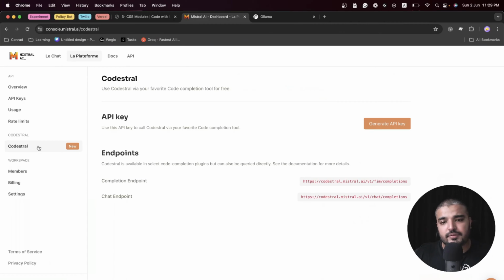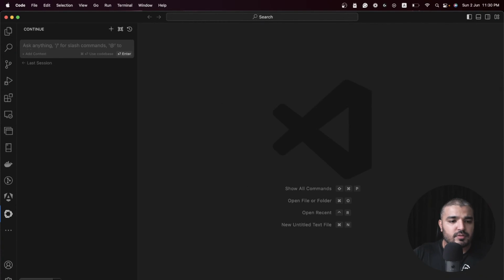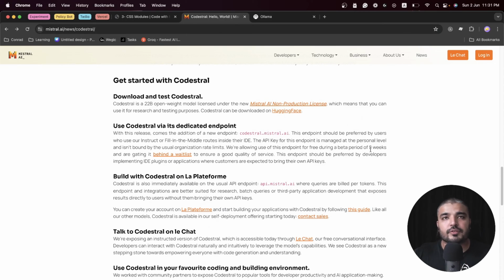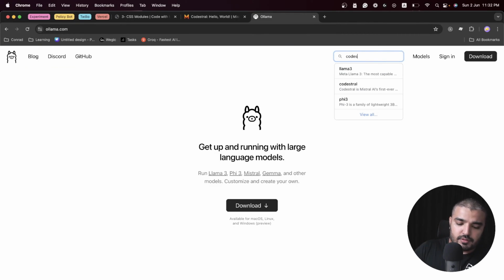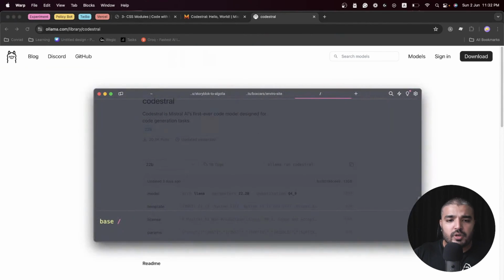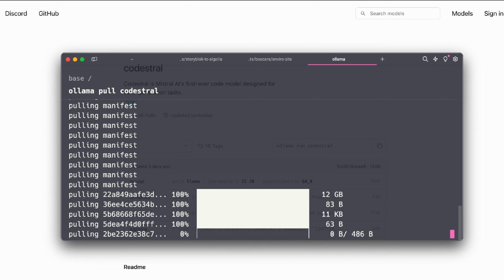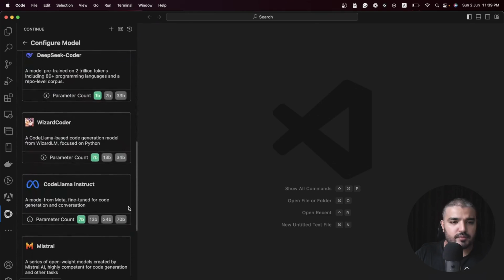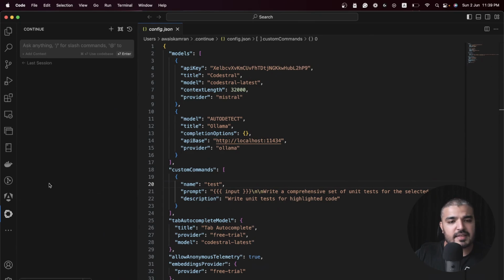Run Codestral Locally Using Ollama In VS CODE | Generative AI Tools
This video is going to help you integrate mistralai codestral within VS Code by leveraging ollama.
Moreover, we'll explore how we can use continue.dev vscodeextension to use codestral.
Join us as we explore the future of coding with Codestral!